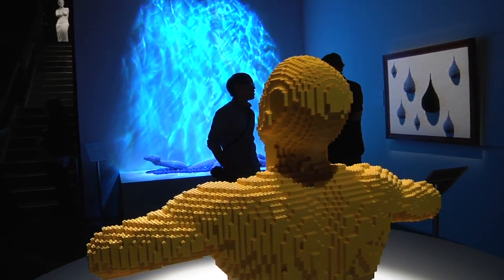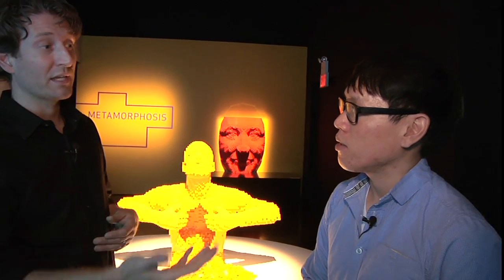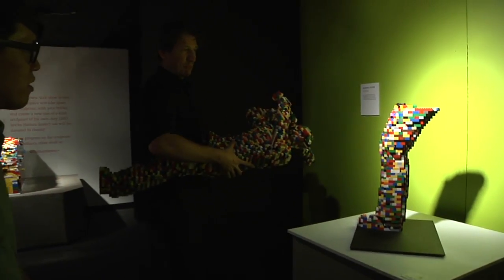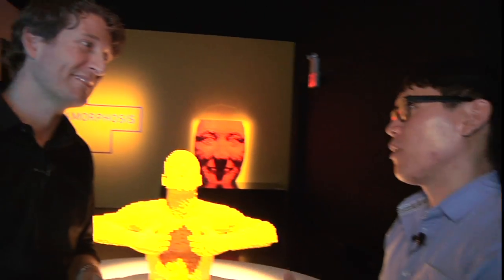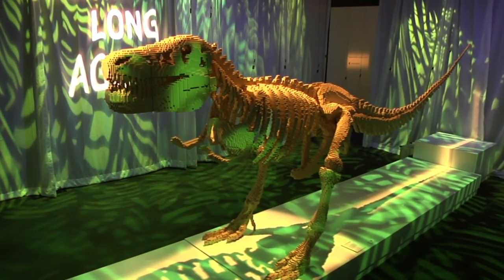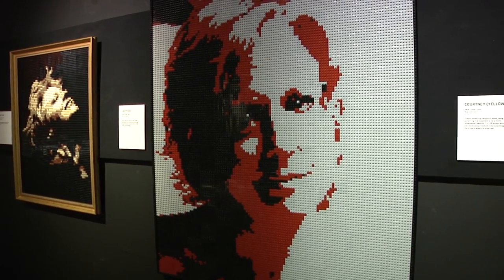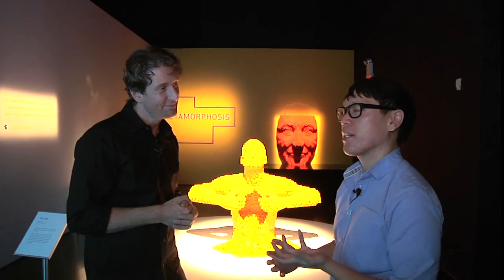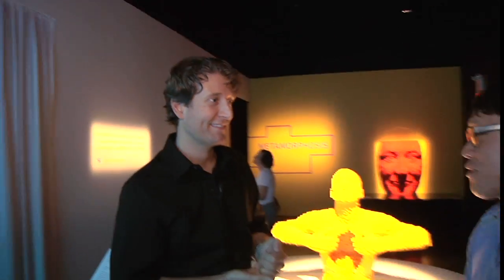Meet Nathan Sawaya, LEGO Brick Artist and Master Model Builder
Nathan Sawaya buys millions of LEGO pieces and assembles them into incredible sculptures, one brick at a time. At his Art of the Brick museum exhibit, Nathan chats with us about his process of sculpting with LEGO, how he earned the title of Master Model Builder, and what advice he has for anyone who wants to start using LEGO as an art medium.

Learn more about Nathan, LEGO sculptures, and the Art of the Brick exhibit